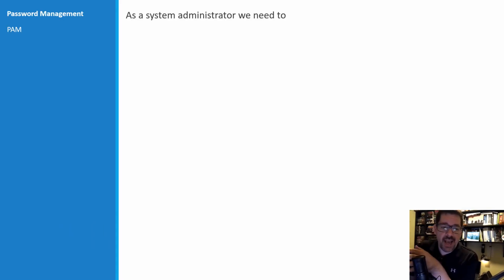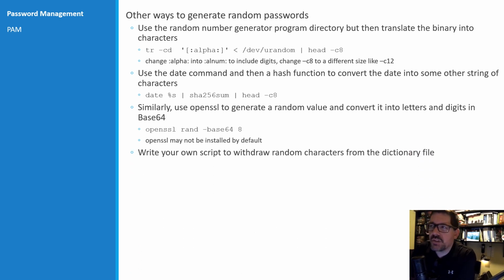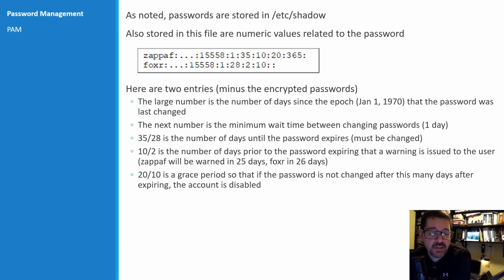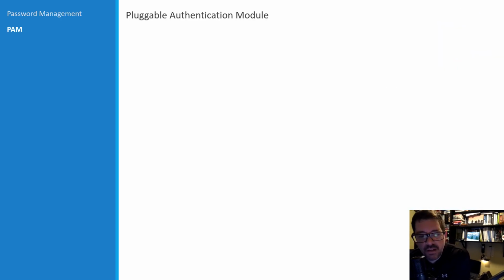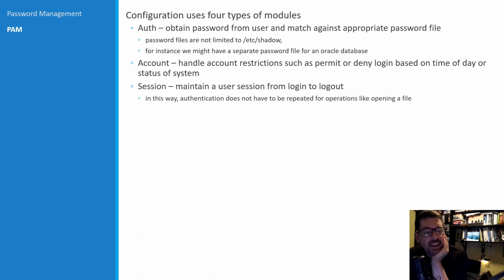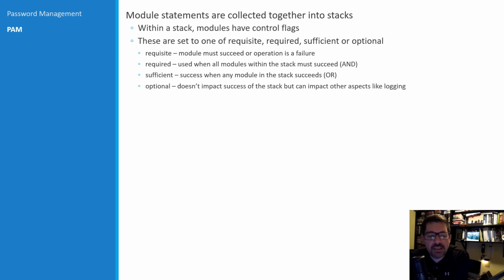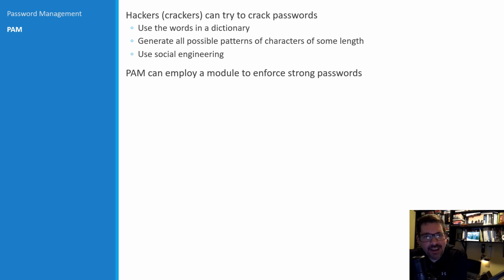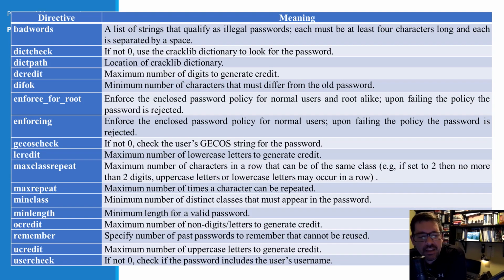Linux Administration - Module 5 - Lesson 1 - Lecture 2 - Password Management